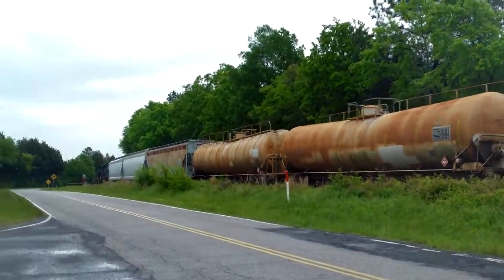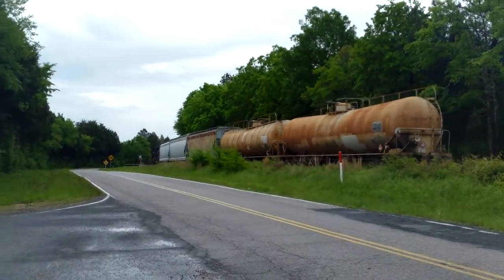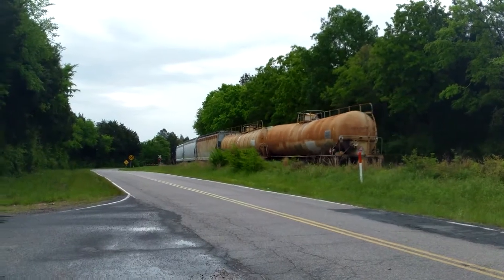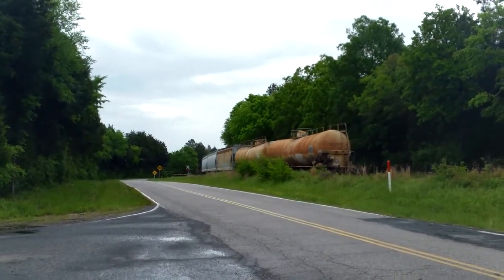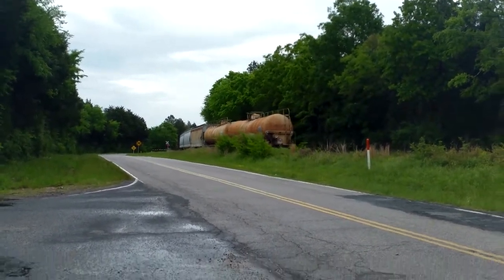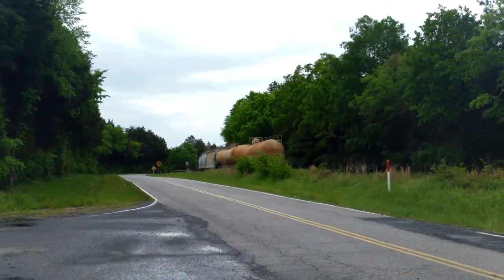L&C Train 12 With L&C Leader 8784 At Chester SC On The L&C Mainline. 4-23-2020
L&C Train 12 Heads Eastbound Out Of Chester South Carolina Along Beltline Road On The L&C Mainline With L&C SD60M Locomotive 8784 Ex CSX Leading The Way And A Shave & Haircut Horn Show From My Buddy Engineer Scott Harper And Conductor Chris Stafford.